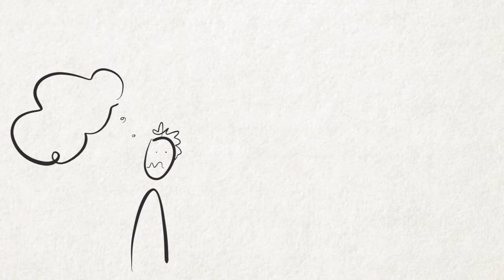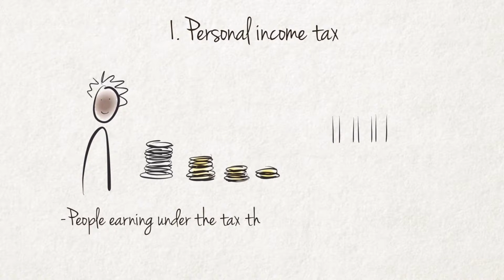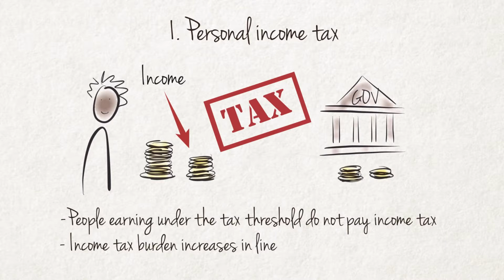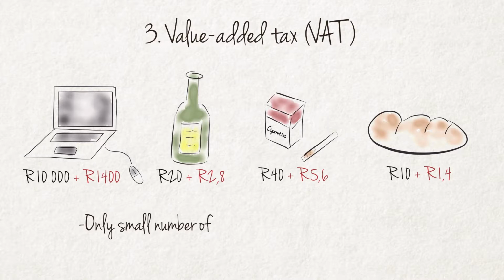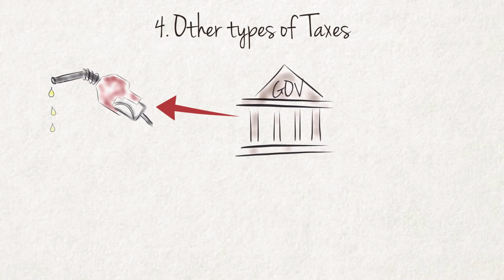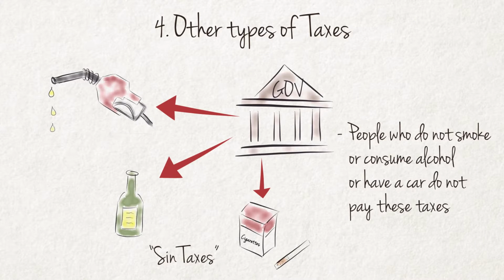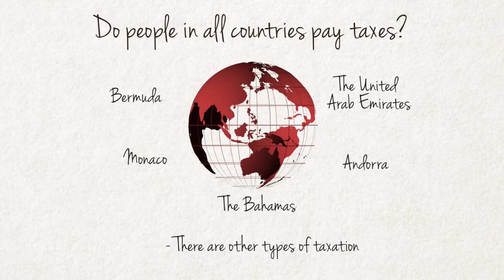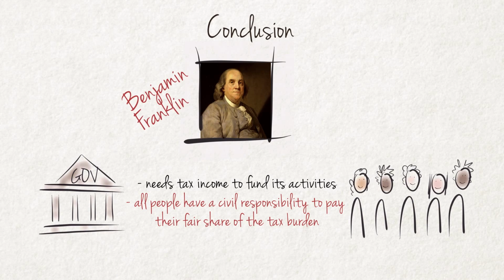Why do we pay taxes?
In this video you can learn why we pay income taxes. In order to understand how tax reform is important, you need to first understand why we pay taxes. You will learn the importance of paying your taxes in this video.

to learn more about taxes.

We pay taxes to keep the government running. In order for tax reform to be passed, we need to find ways to fund tax cuts.

Both the house blueprint and trump proposal seek to cut taxes for all americans.

In order to fund these tax cuts, the republicans tried to pass the ACA health bill. There were spending cuts in that bill that would have helped fund some of the cuts in the Trump tax proposal.

Now the republicans will have to agree on a tax reform bill that will have to pay for itself. Paul Ryan thinks the border adjustment tax will help pay for the bill but others disagree.